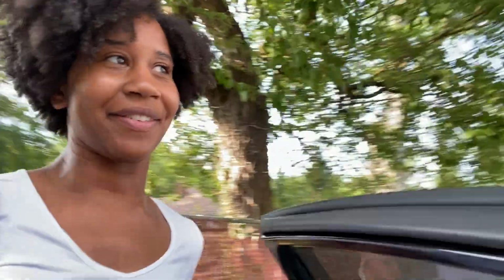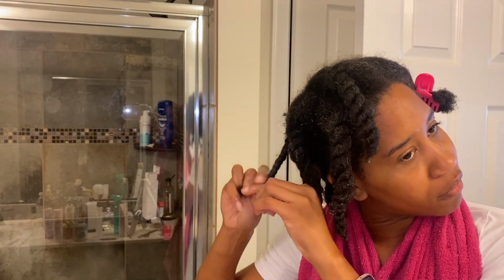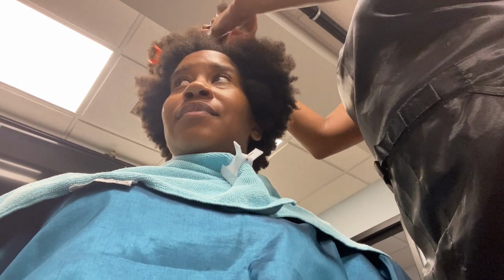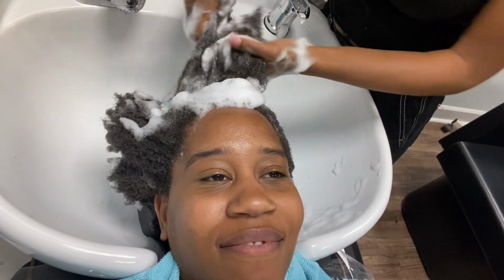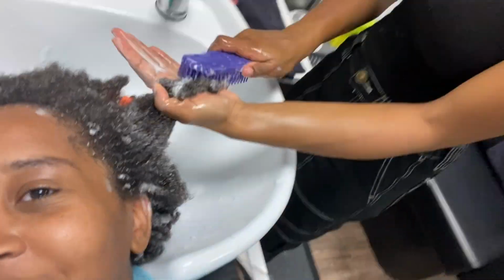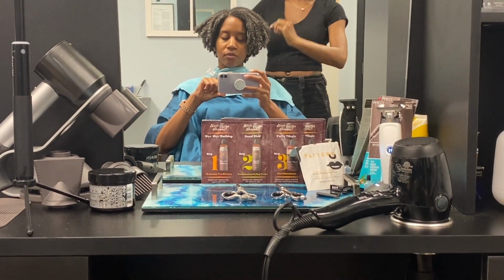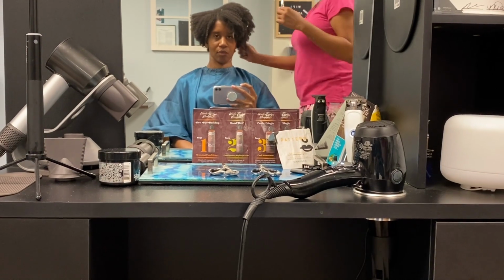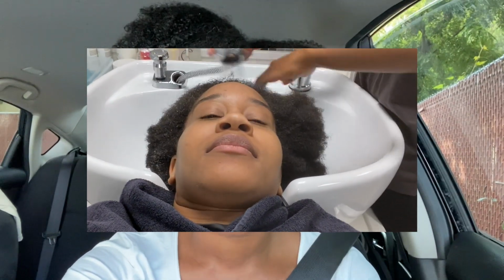Natural Hair Detox: Week 22 of No Raw Butters & Oils | Natural Hair Salon Visit | Gabrielle Ishell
Heyyy curl friends!👋🏾 In today's video I am going to the salon again for my third curly cut! At this visit they walked me through each step of the process because I expressed concerns about my wash day still taking a little bit longer than I thought it should! Check back next week for my one on one visit with my stylist for more of a hands on experience!

*This was filmed on August 5th!

*Shop This Wash Day!*
Double Row Comb
Clarifying Shampoo

💁🏽‍♀️HAIR FAQs
Last relaxer: April 2019
Big chop: Oct 17, 2020
First Cut It Kinky Appt/Start of Detox: March 11, 2023
Essential Elements of My Hair: Fine/Medium Texture(Coarse in the crown), Cottony/Rough Surface Texture, Low Porosity, High Density, Up to 40% Elasticity, Curl -Curl Diameter, 1-2 Days Hydration Level, Humid and Dry Climate

0:00 Intro
0:34 Detangle/Prep Hair for Salon
2:05 Curly Cut
3:48 Shampoo & Condition
5:56 Setting and Drying the Curls
7:17 Coloring my Grays/Shaping my Curls
8:43 Thoughts/Outro

🎥FILMING EQUIPMENT
Camera Kit(Canon eos M50)
iPhone 11 and iPhone13 Pro
Canon EF-S 10-18mm f/4.5-5.6 IS STM Lens
Rode VideoMic Pro+
White backdrop